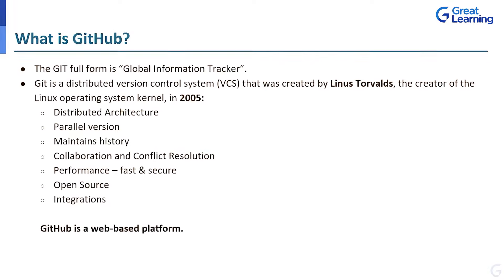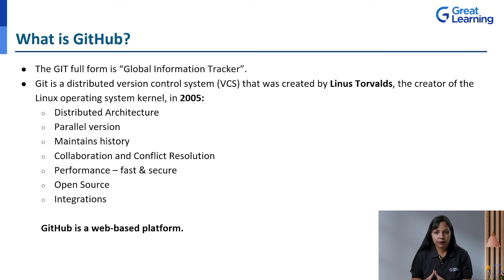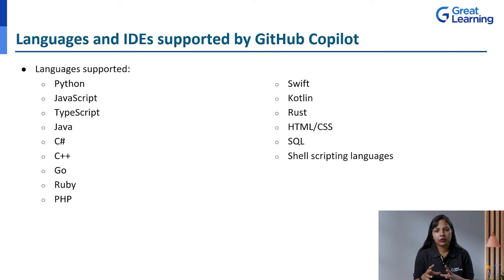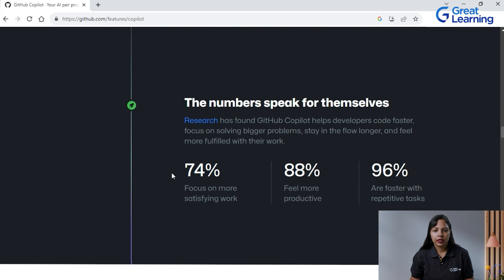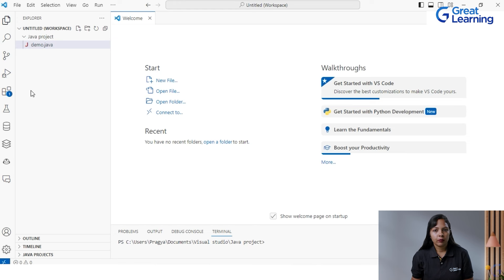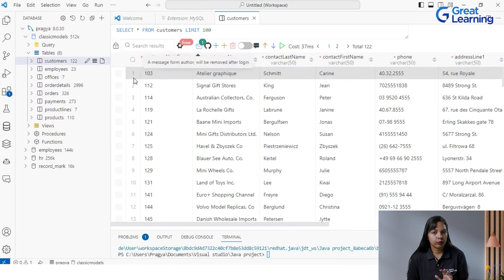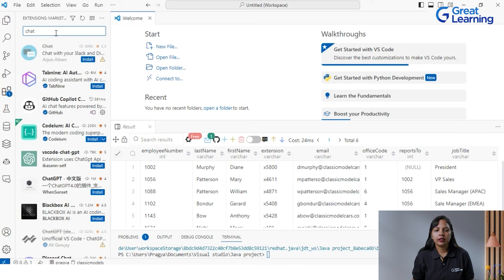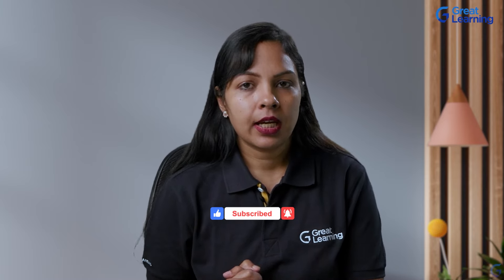Ultimate 2024 GitHub Copilot Tutorial with SQL Demo: Master Copilot in 1 hour!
Learn the full potential of GitHub Copilot with our comprehensive 2-hour video! Learn what GitHub Copilot is and how it integrates with various languages and IDEs. We’ll begin with the installation of GitHub Copilot and dive into using it for SQL coding, featuring hands-on demos throughout. Explore how ChatGPT enhances your coding experience in Visual Studio Code. Watch now to boost your productivity and advance your coding journey!

Elevate your Python expertise with our free course on GitHub Copilot, guided by seasoned professionals in this rapidly evolving field. Enrol today, gain valuable insights and receive a certificate upon completion,

🏁 Topics Covered:
00:00:00 - Introduction
00:03:10 - What is GitHub
00:13:32 - Languages and IDEs supported by GitHub Copilot
00:18:52 - Installation of GitHub Copilot
00:30:21 - Using Copilot for SQL
00:40:39 - ChatGPT in Visual Studio Code

⚡ About Great Learning:
With more than 10 Million+ learners in 170+ countries, Great Learning is a leading global edtech company for professional and higher education offering industry-relevant programs in the blended, classroom, and purely online modes across technology, data, and business domains. These programs are developed in collaboration with top institutions like Stanford Executive Education, MIT Professional Education, Wharton, University of Arizona, Northwestern University, The University of Texas at Austin, NUS, IIT Madras, Microsoft & more.